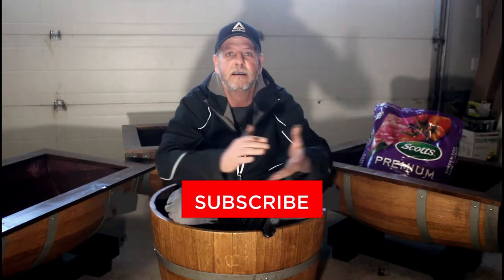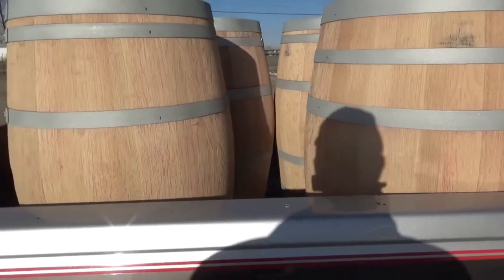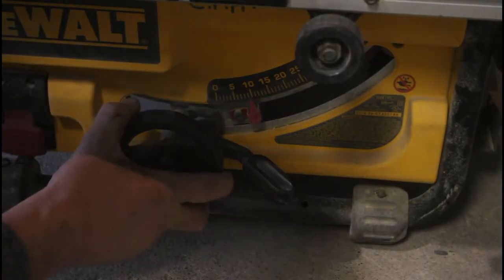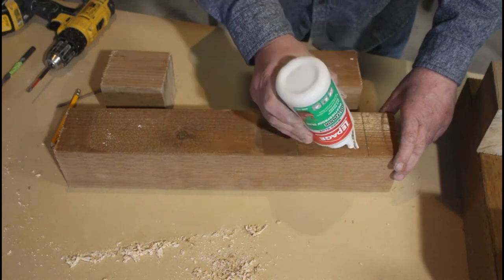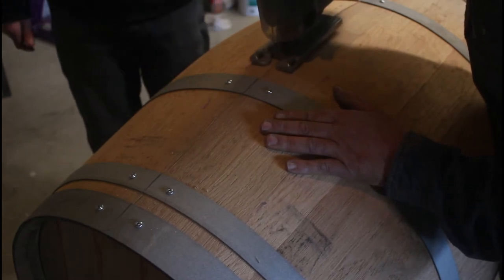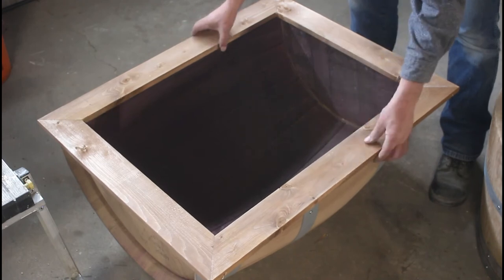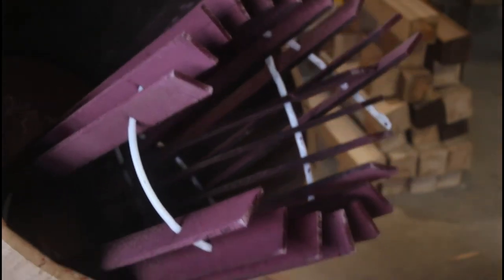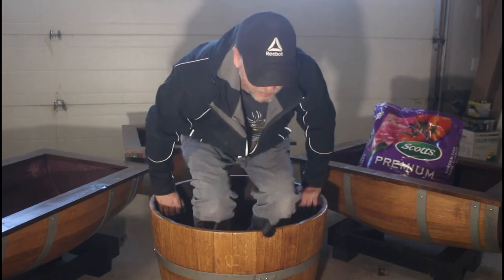THESE PLANTER BOXES ROCK | DIY | Raised Garden/Flower Boxes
in this video I'll show you how to DIY your very own raised gardenbed out of a retired authentic oak barrel. barrel projects are an amazing way of creating a rustic decor piece, inside or outside your home
This raised garden bed is a completely different way of thinking but I think it adds tremendous value to your home compared to the actual cost.

Lumber prices these days are out of control and to build a few simple raised garden or flower boxes requires a small fortune. This is why I opted to use a recycle product such as these wine barrels.

Project skill level: medium
(some basic power tools and knowledge required)

the DIY everything channel

LINKS TO THE TOOLS I PERSONALLY USE AND APPROVE (OVER 25 YEARS)

POWER TOOLS (paid links)
DeWalt 10" jobsite table saw:
Dewalt 7 1/4" skill saw:
Makita corded jig saw:
Bosch 12" workshop miter saw
Bosch 8 1/2" jobsite miter saw
Milwaukee reciprocating saw:

Makita 18v cordless jig saw:
DeWalt 20 volt max cordless drill:
DeWalt 20 volt max 2 pack drill and impact driver
Bosch 12v drill and driver kit:
Porter Cable 20v drill and driver set:
Makita 5" cut off grinder:
Milwaukee 18v reciprocating saw:

HAND TOOLS
Aluminum speed square - 2 pack:

3m Dust mask N95:
Basecamp dust mask - 2 pack with 6 activated carbon filters:
3M safety glasses:
Ironclad work gloves: